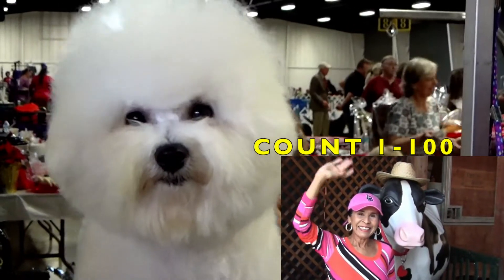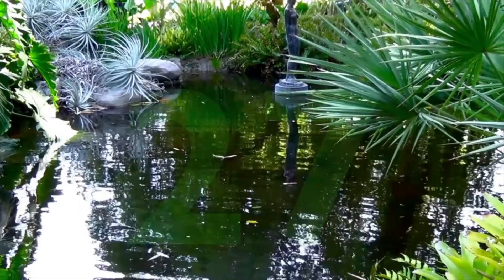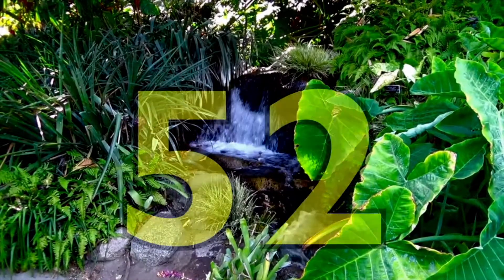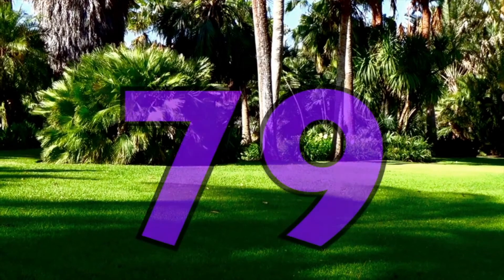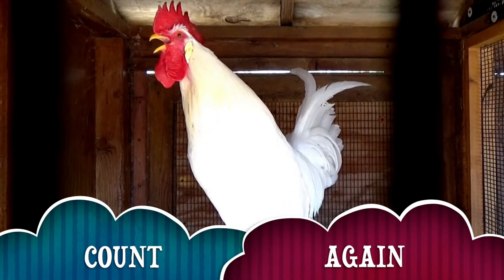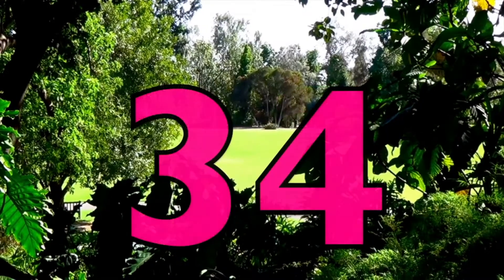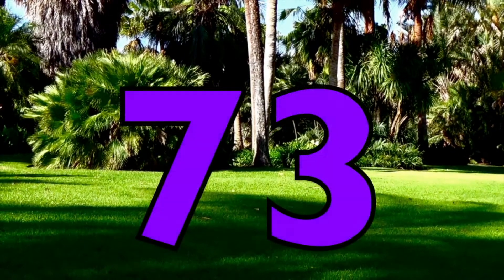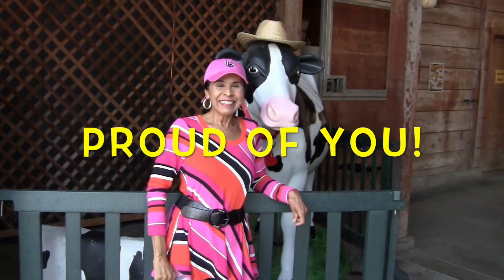BIG NUMBERS - Learn COUNTING 1 - 100 - NUMBERS with the ANIMALS - EDUCATIONAL KIDS MATH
Children (toddlers, preschool,  K-1st, English Language Learners, ADD, ADHD, RSP, autistic) will learn counting numbers 1-100 at school or home HOMESCHOOL.   Kids' brain continue to  grow by being exposed to new information/things.  Big numbers are made educational/entertaining for kid by using adorable animals.  Children LOVE animals.

Great resource for teachers at school in the classroom and parents at home for homeschooling.